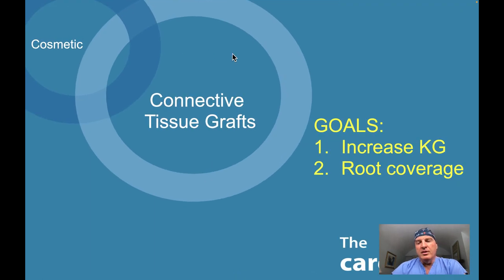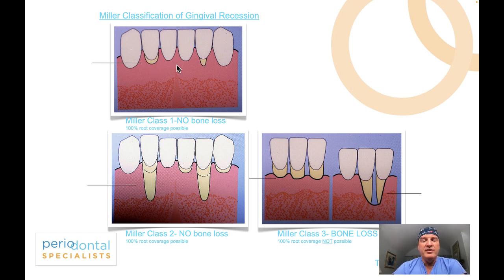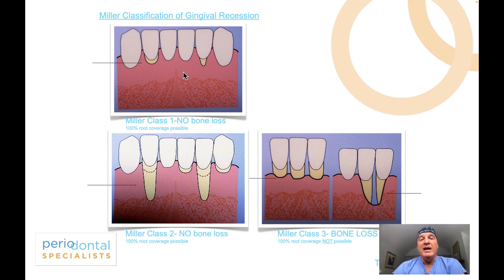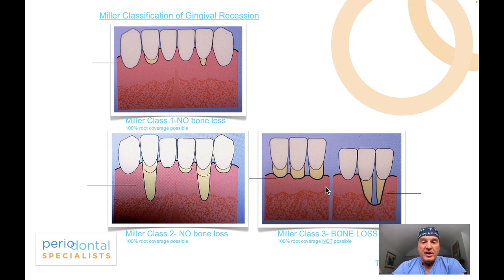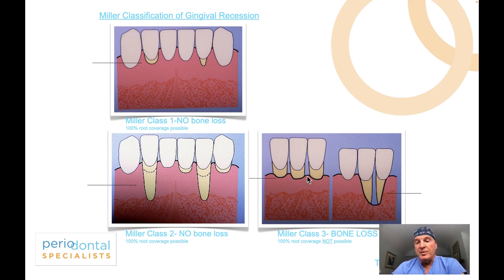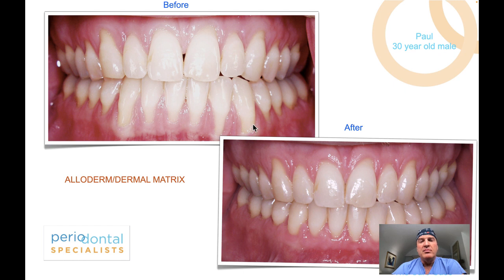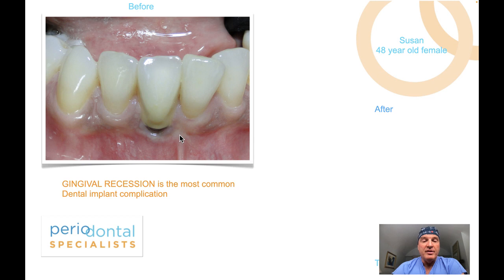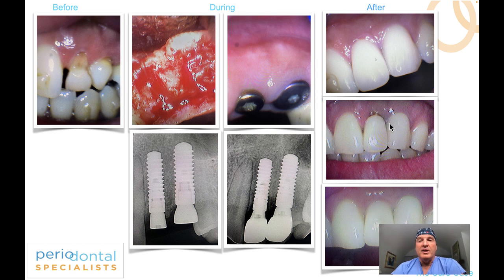PERIO MINUTE-Connective Tissue Grafts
Discussing the Miller classification for assessing both the gingival defect and predictable outcomes